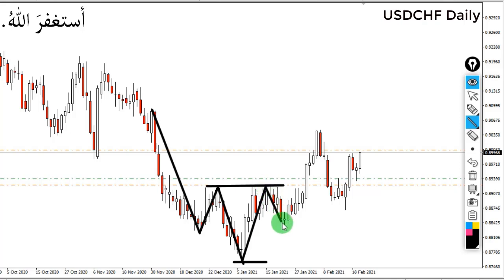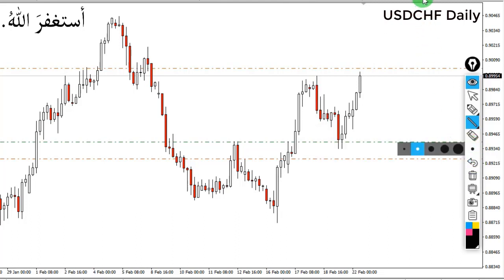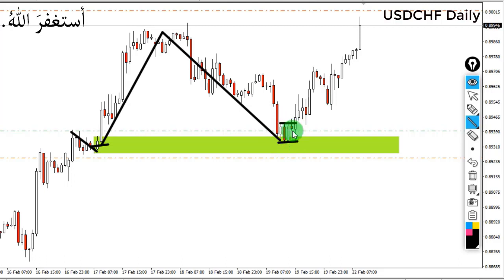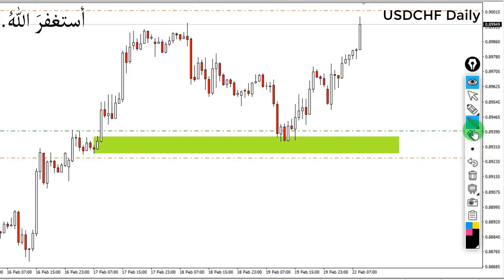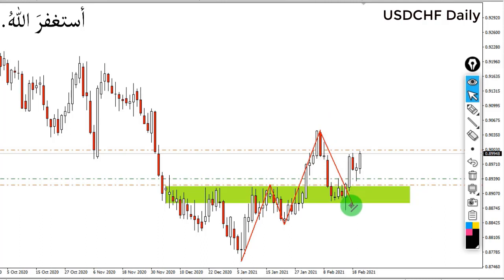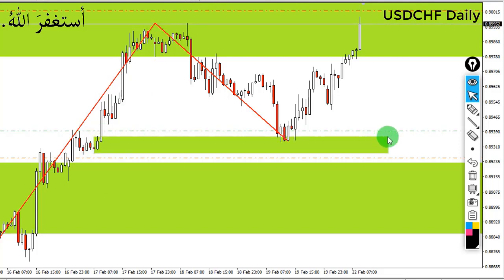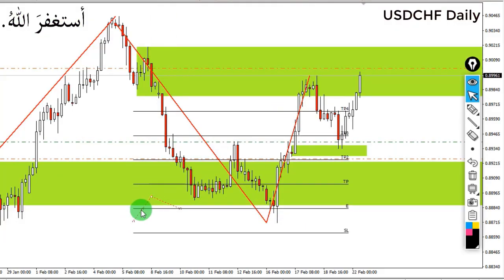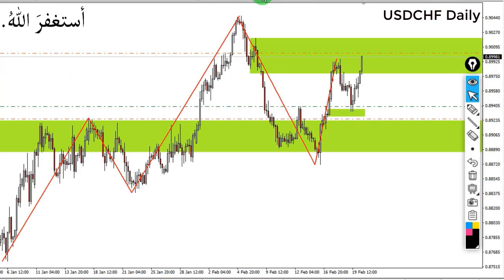Supply & Demand Trading + Price Action Trading Combined | Live Market Trading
Supply & Demand Trading + Price Action Trading Combined | Live Trading